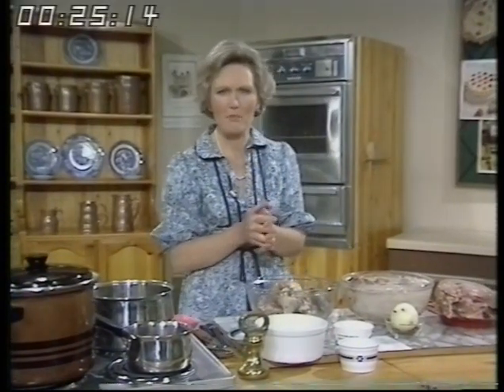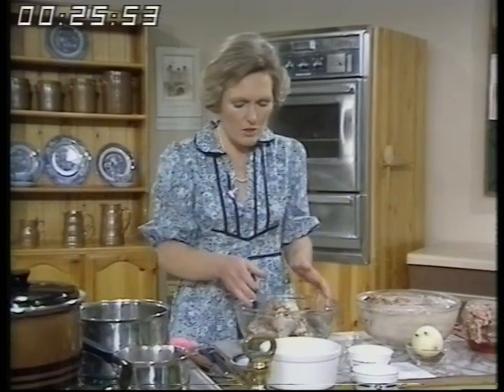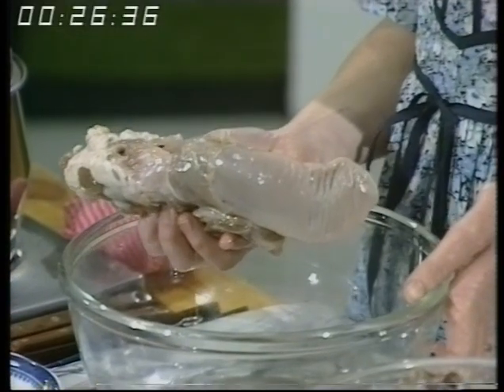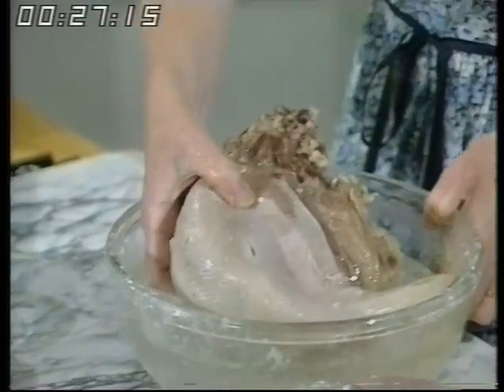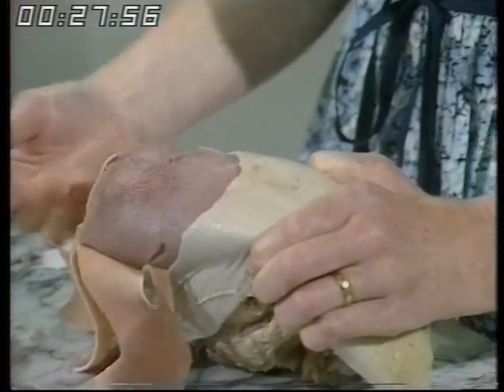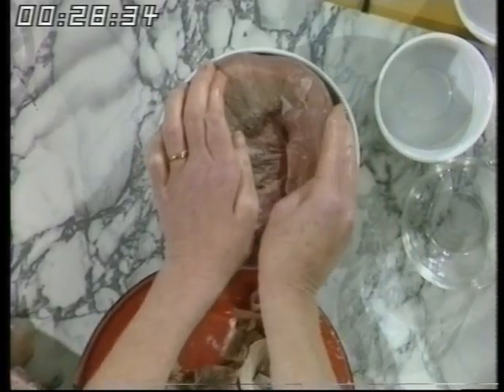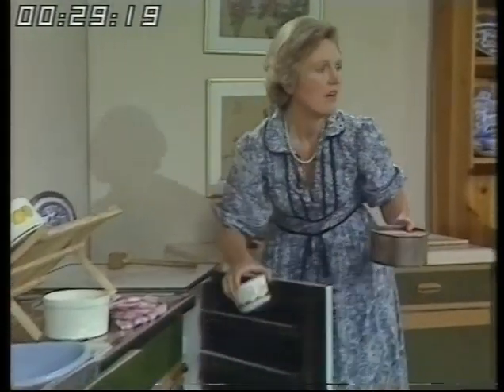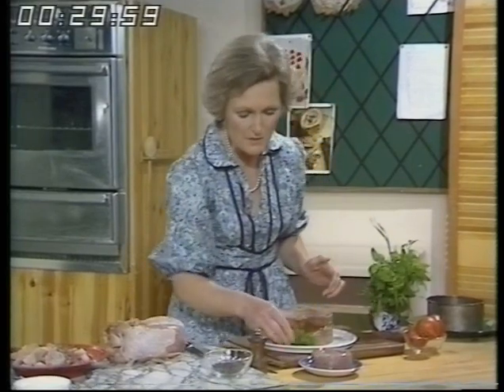Mary Berry cooks a cows tongue | How to cook a tongue | Afternoon plus | 1979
Cooking legend Mary Berry cooks up a cows tongue. suitable for slicing, dicing and sandwiches!
Quote: VT21696